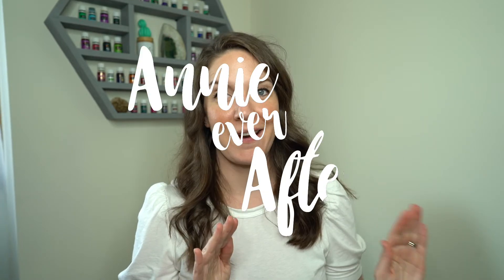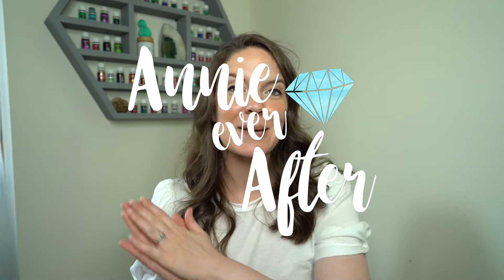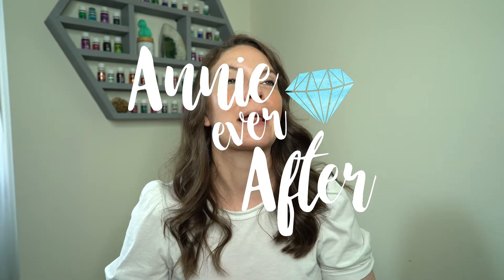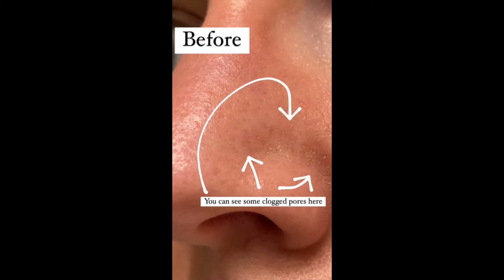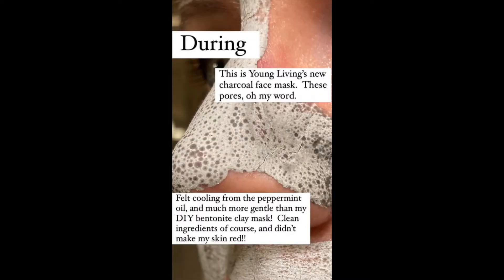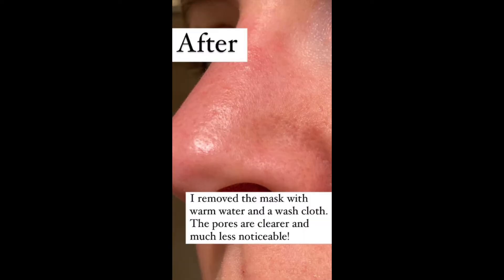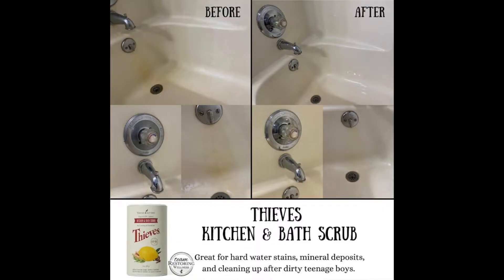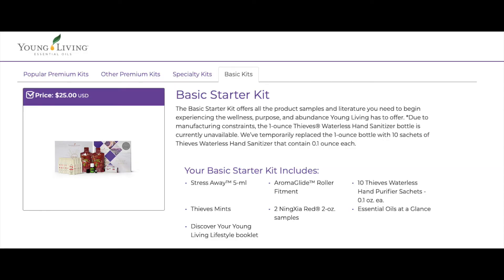NEW Young Living Products - First Impressions!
Want to get some for yourself??

Chose the "Basic Kits" Tab, and click "Basic Starter Kit"
Scroll down to "Add Products", and add on whatever you'd like!  The new products can be found under Convention 2021

Save 25% on your first Thrive Market order!

SHOW LESS